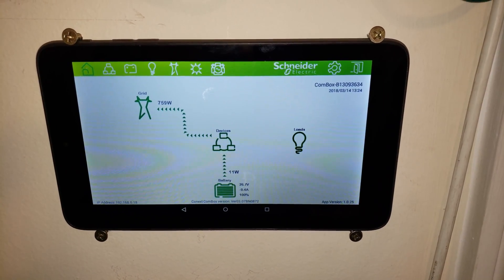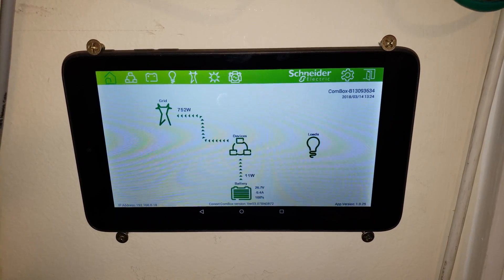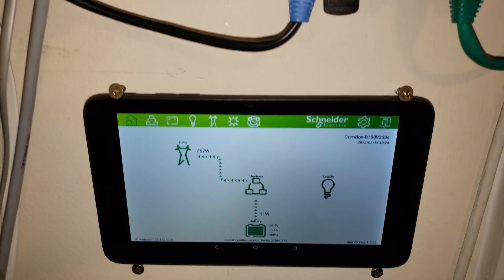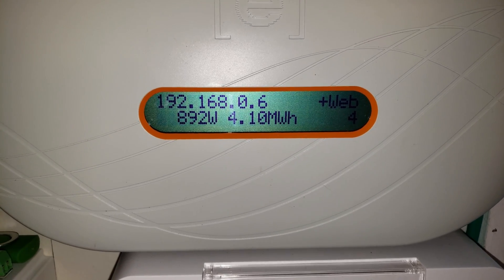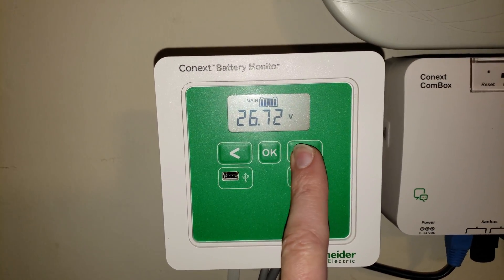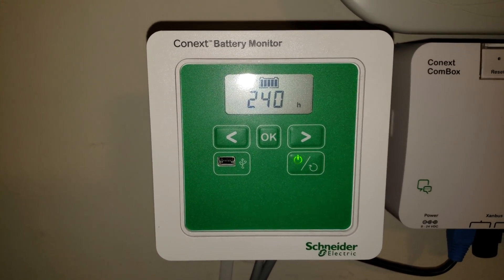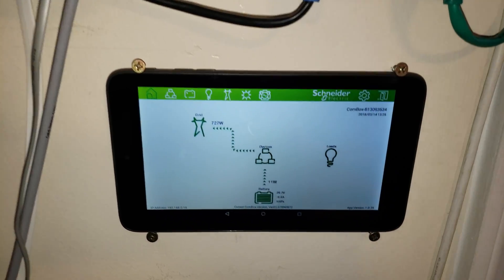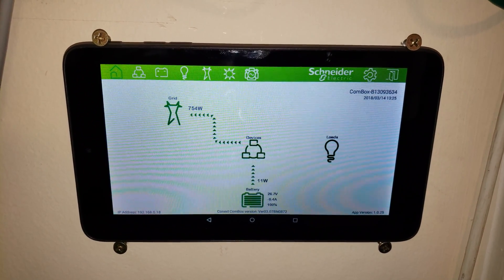Schneider Conext Combox Tablet App solar AC coupled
This is the Schneider Combox Tablet App. Monitoring a Conext SW4024, Conext Battery Monitor and a 860Ah 20.04kWh battery bank. Connected to a 1.04kW grid tied AC coupled array.